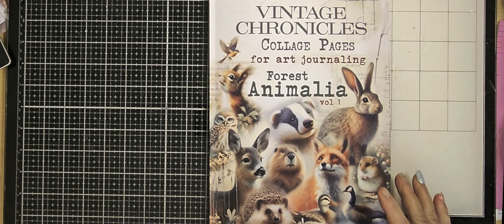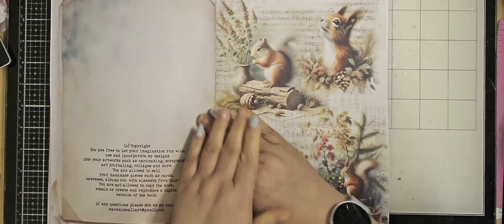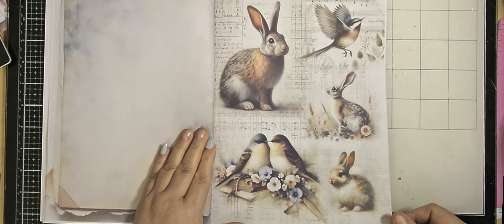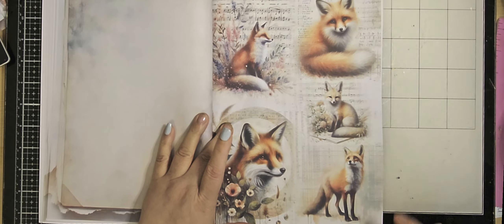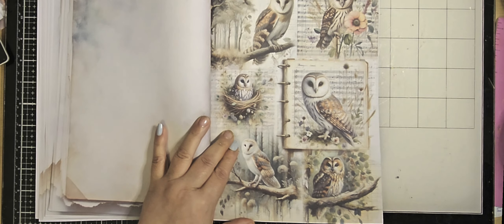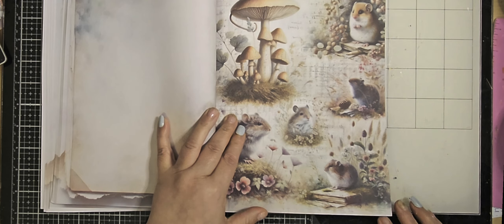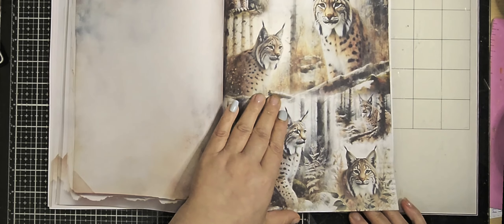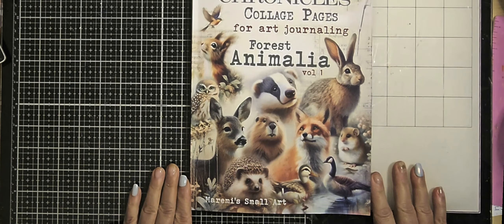flip trough the book VINTAGE CHRONICLES Collage Pages for art journaling Forest Animalia vol 1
Hallo en welkom bij mijn YouTube kanaal!

Wat ik heb gebruikt/ what I have used:
VINTAGE CHRONICLES Collage Pages for art journaling Forest Animalia vol 1

flip trough the Halloweeny Collage Ephemera for art journaling SPOOKY PERSONAS too cute to spook.

flip through the  Illustrationi Collage pages for art journaling FAIRIES IN BLOOM & backgrounds.

Ik zou het geweldig vinden als je een reactie achter laat, en een like als je me video leuk vindt! vergeet niet te abboneren aub!